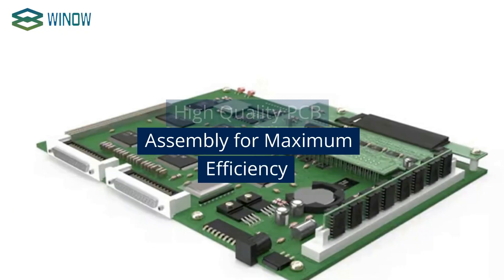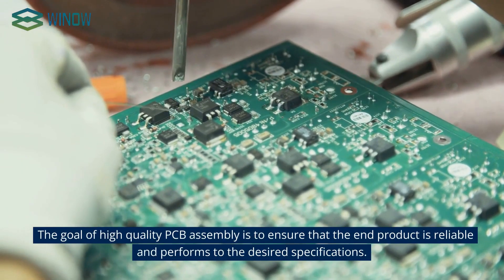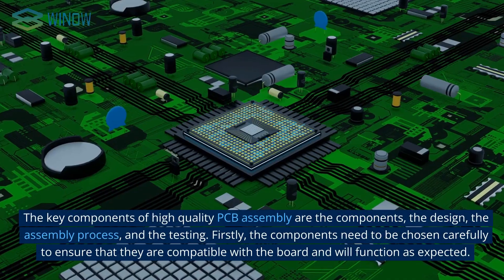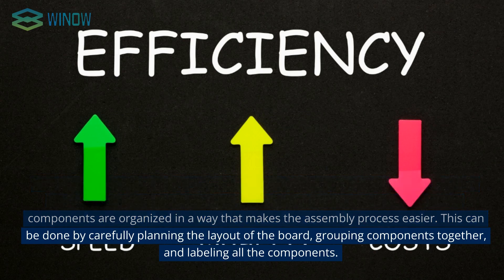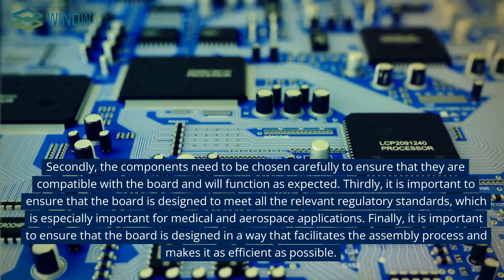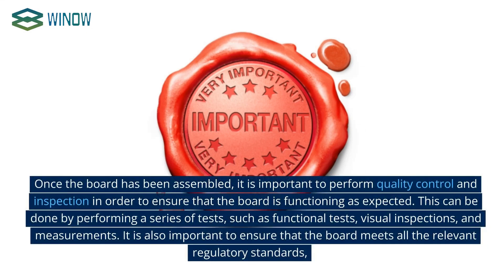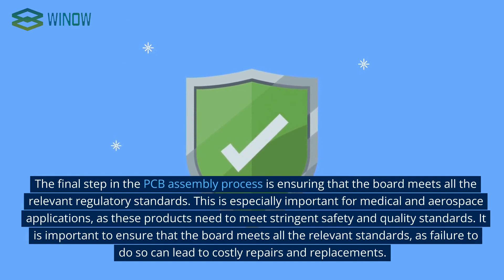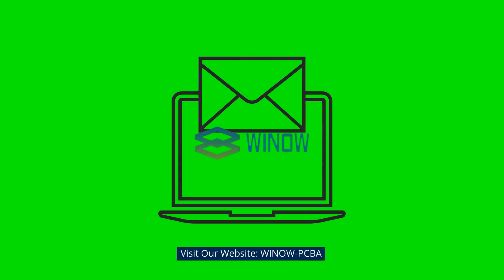High Quality PCB Assembly Tips and Tricks for Maximum Efficiency!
High Quality PCB Assembly  Tips and Tricks for Maximum Efficiency! In this video, we will discuss the basics of high quality PCB assembly, the benefits of achieving high quality standards, key components of a successful assembly process, tips and tricks for maximum efficiency, design considerations, tools and materials, quality control and inspection, troubleshooting common issues, and quality and regulatory compliance.